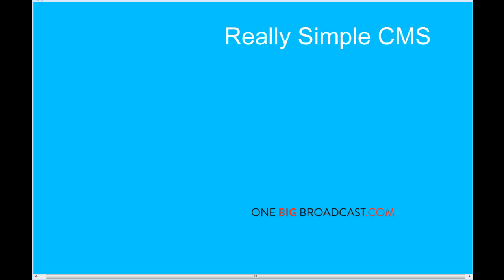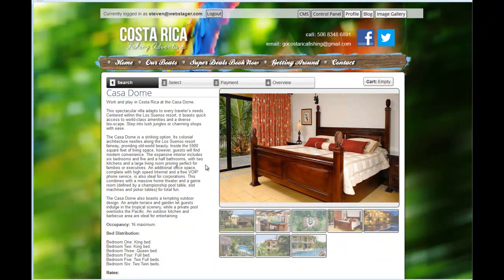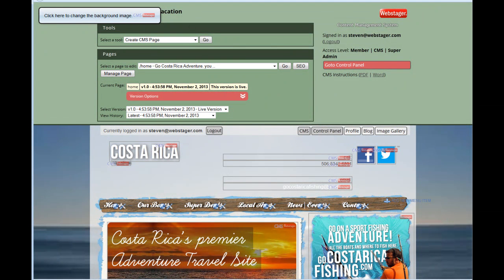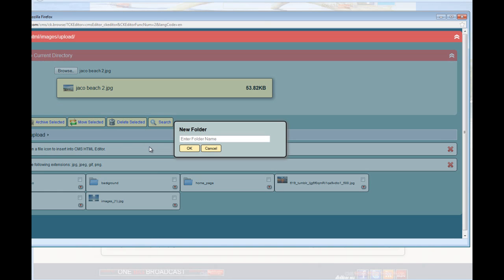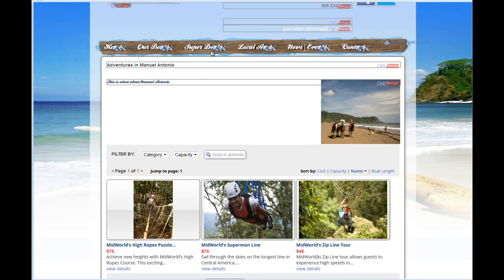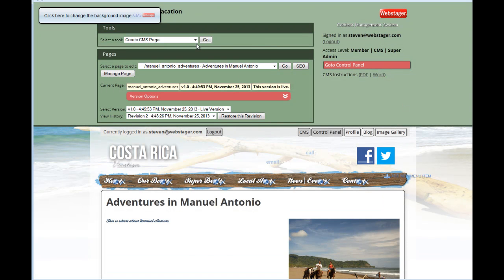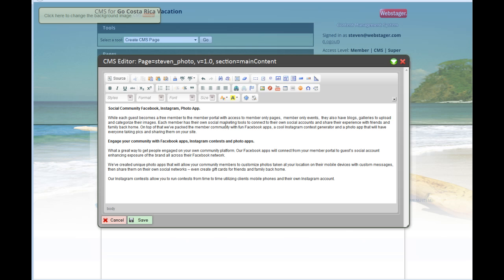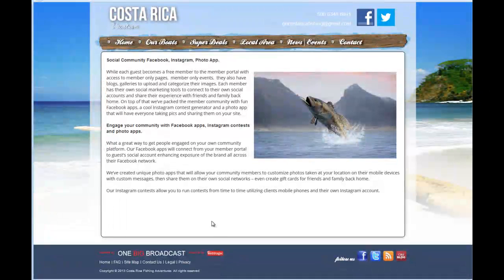Really Simple CMS Using One Bog Broadcast - creating content pages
Creating pages in a really simple CMS platform - One Big Broadcast.com